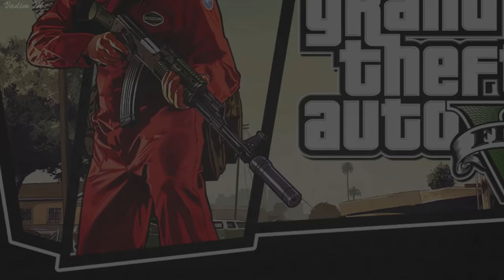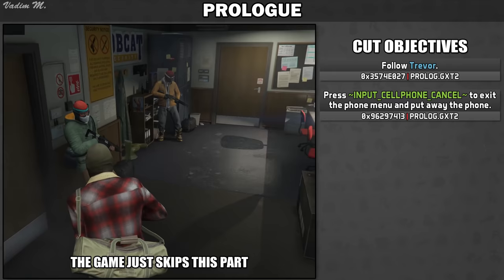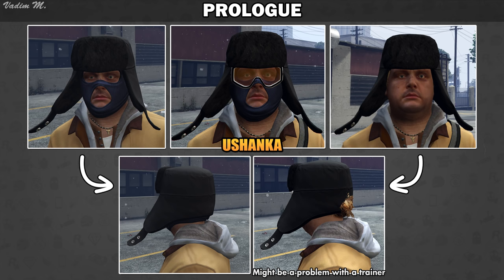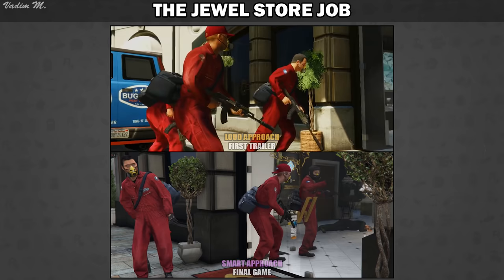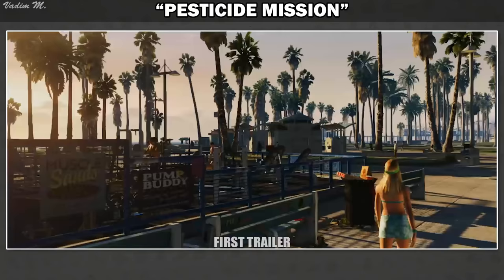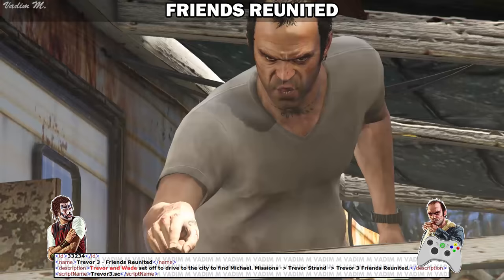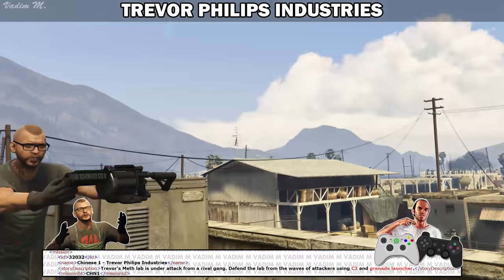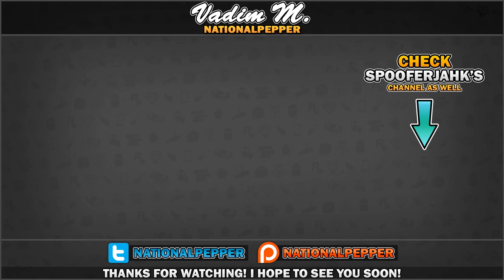GTA V - Cut Missions & Details [Part 1] - Feat. SpooferJahk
Today we are going to investigate Grand Theft Auto V missions and see what they were originally meant to be, how they were changed, and what was actually cut from them during the development of the game.

These answers can be found by looking into the game files, scanning unused in-game strings, as well as listening to the unused voice lines. These answers can also be found by just simply looking at the leaked "missions.xml", which was brought up in a few older videos.

This is just the first part in these series. If you really like it, there will be more.
•SpooferJahk
Special thanks:
WildBrick142 - for finding unused line for Brad and some prologue text
HeySlickThatsMe - for finding unused animation for Franklin
NONative - for noticing "SA Exempt" license plate

● As my special thanks you will be granted with an early access to the future videos. Starting from $1 per month.

● I always do my videos in English and only then I make a translation. Since translation process takes up about from 1 to 2 weeks, you will be able to see the English video a little bit early than anybody else.